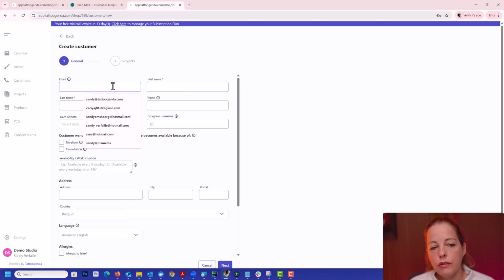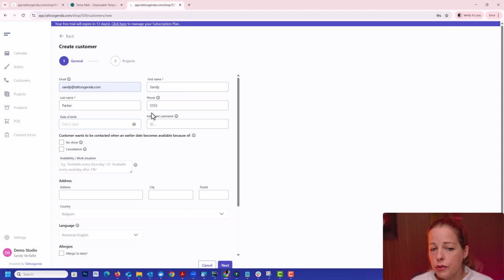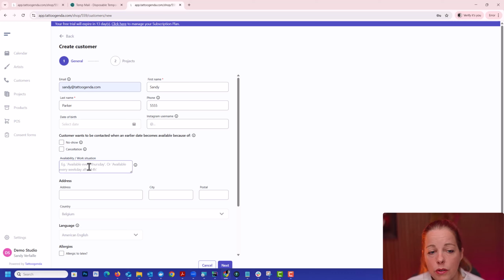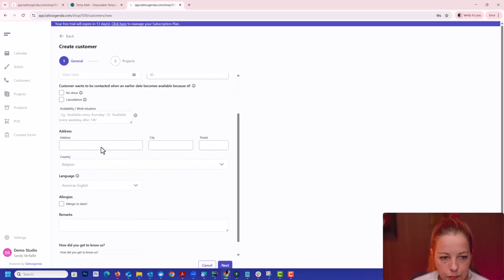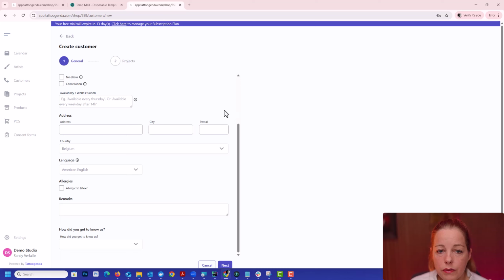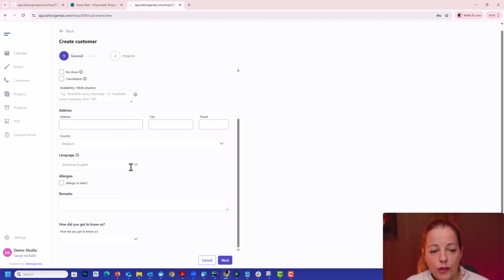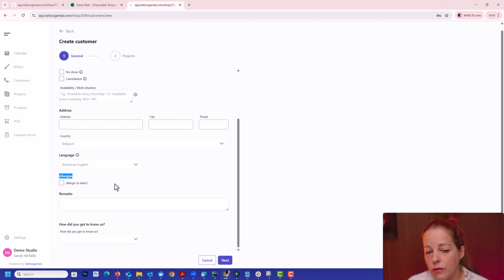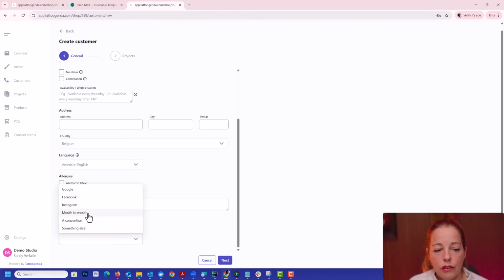Setting up customers properly in your tattoo business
In this video we will go over every field when creating or editing a customer.
This demo tutorial is made in our demo account and contains only ficticious data. The purpose is to teach you how to work with Tattoogenda.